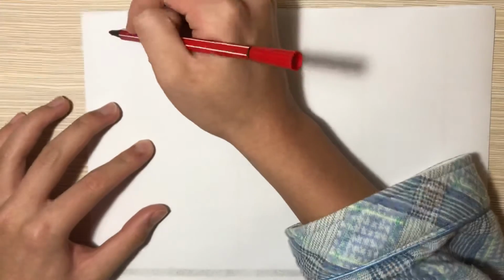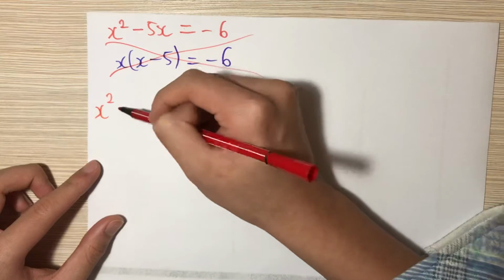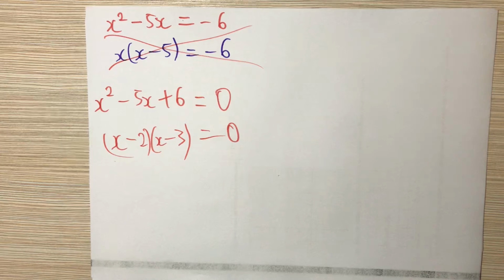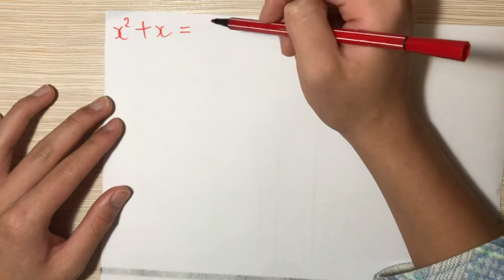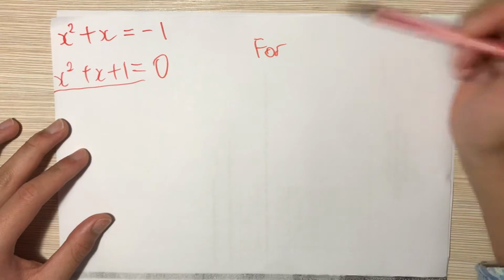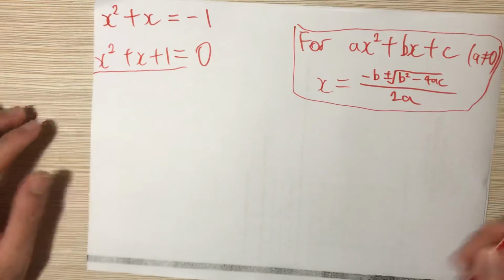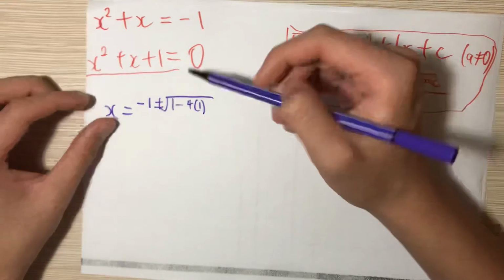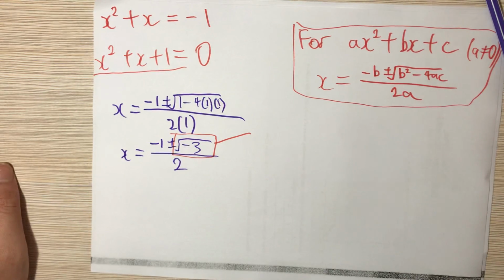The quadratic formula.